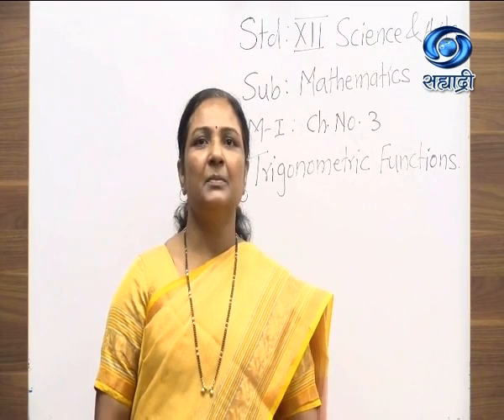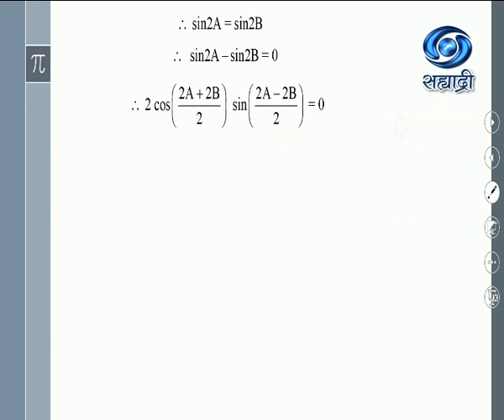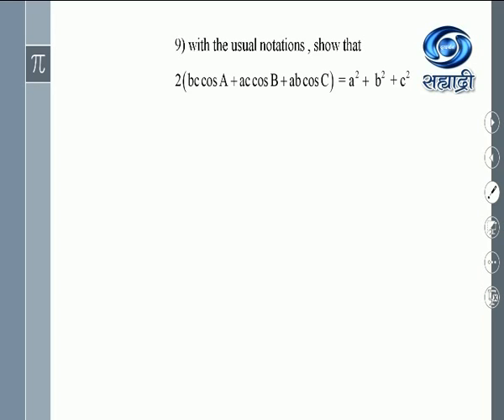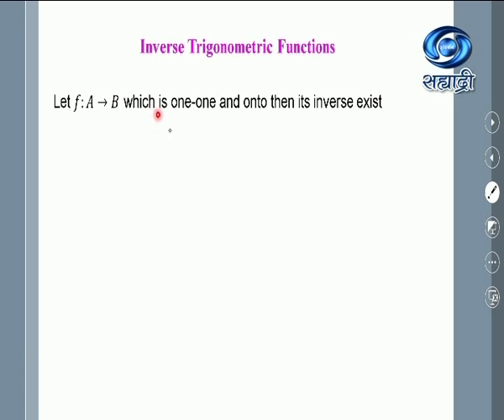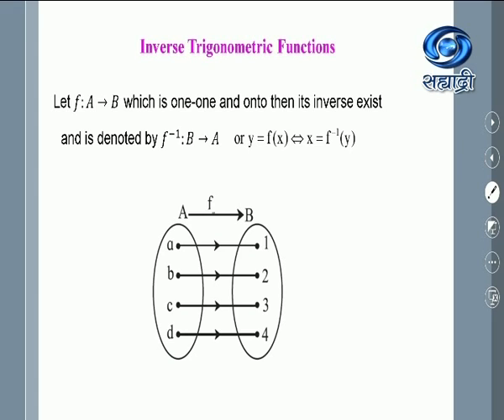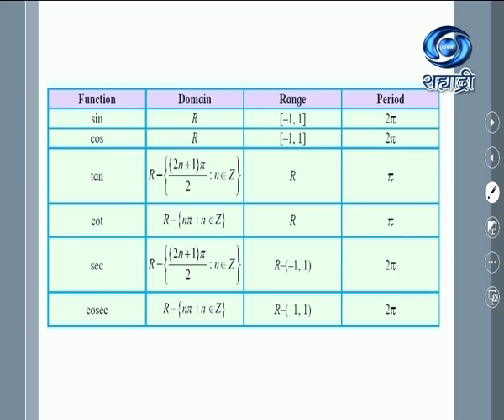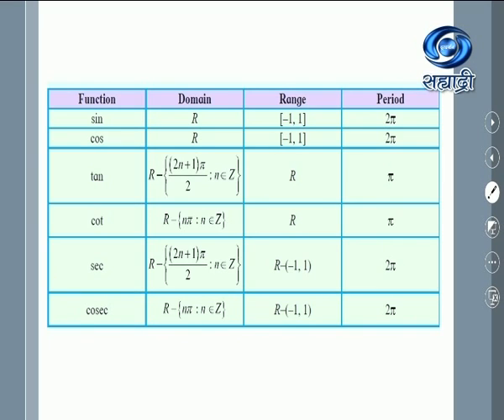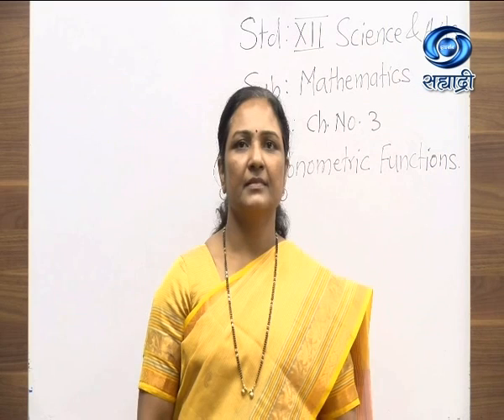Educational Programme | Class XII : Sci/Arts | Sub - Mathematics | Trigonometric Functi | 23.01.2021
Educational Programme 10:00AM TO 10:30 AM
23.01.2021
शालेय शिक्षण विभाग प्रस्तुत ज्ञानगंगा
Class XII : Sci/Arts
Medium : Marathi
Subject : Mathematics
Topic : Trigonometric Functions